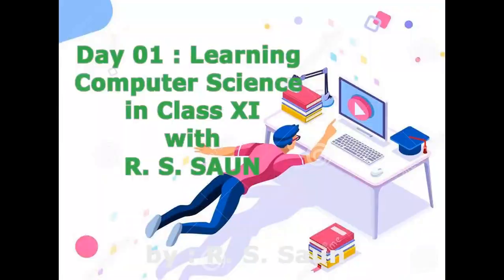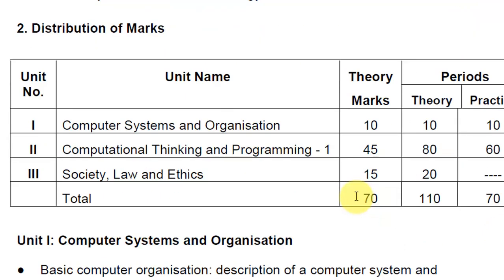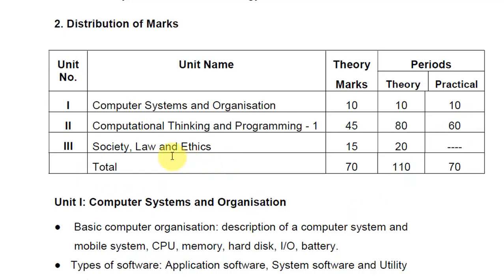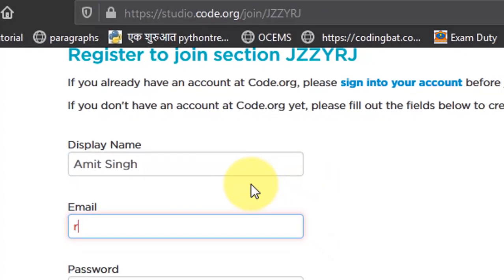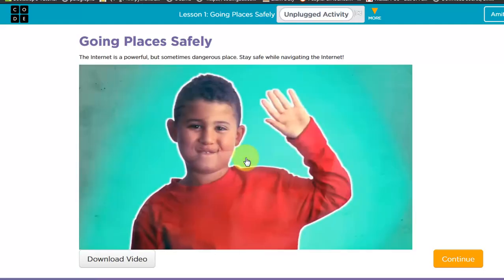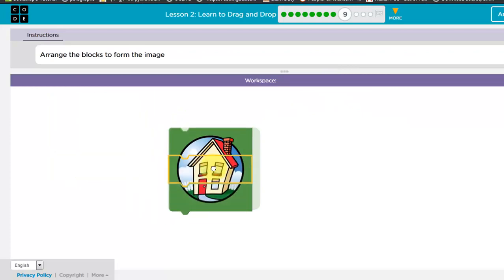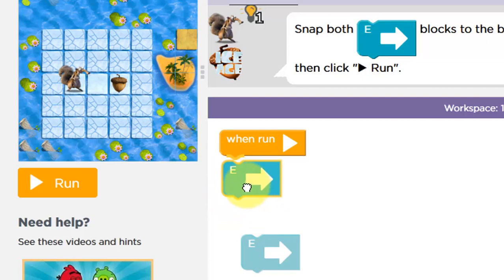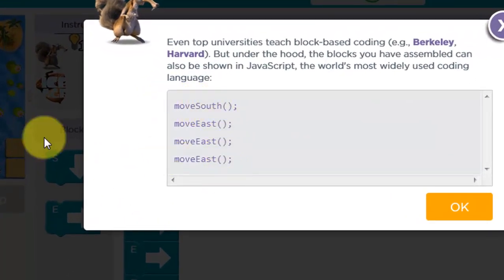Day 01 Learn Computer Science CBSE Class XI 2020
Day 01 : This video contains alalysis of  latest syllabus 2020-21 issued by CBSE for computer Science Students. In this we will learn how to start programming with code.org, creating account and start learning blockly so that kids/ students can lean to give instruction like programmer do.
Authors:
R. S. Saun and Deepak Jukariya